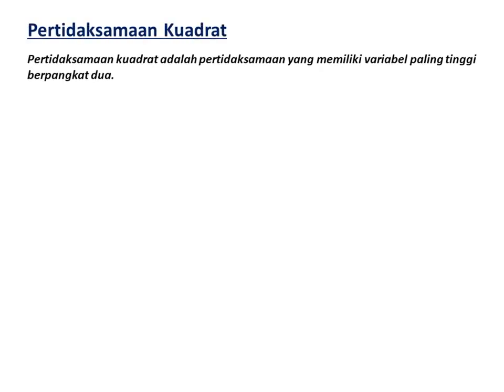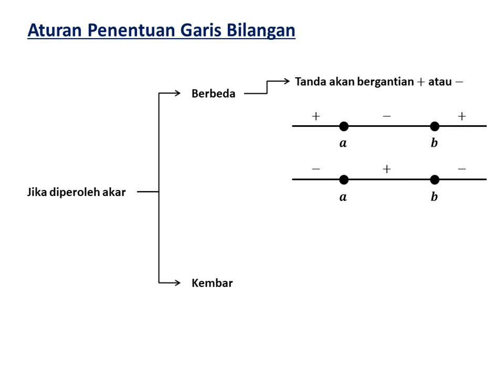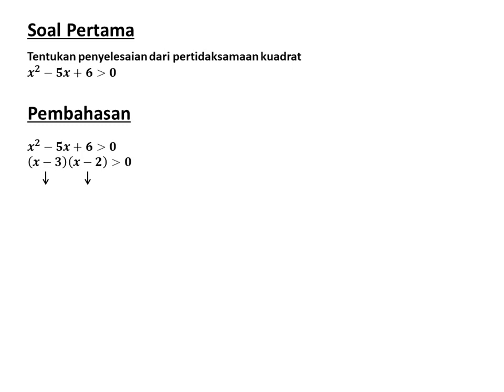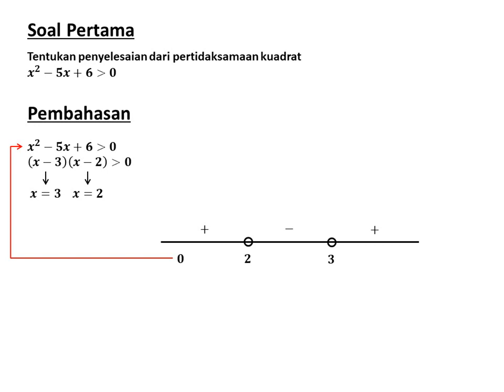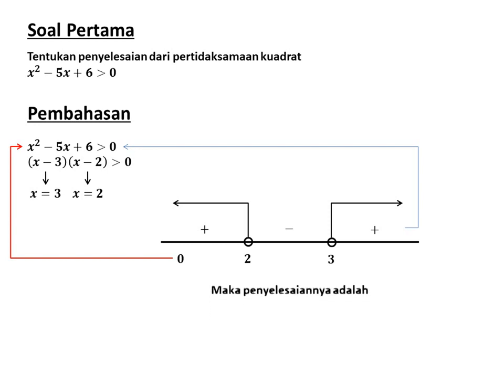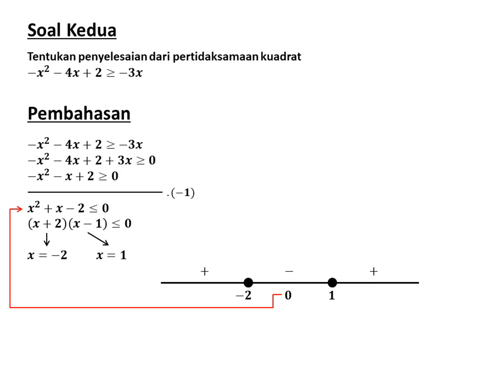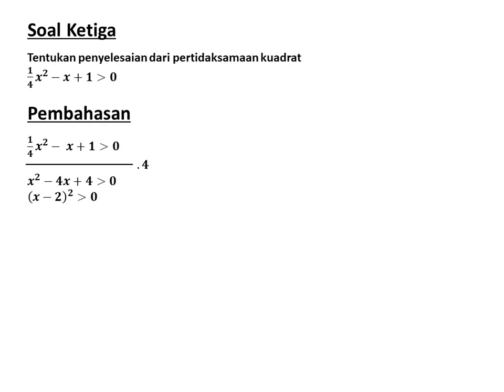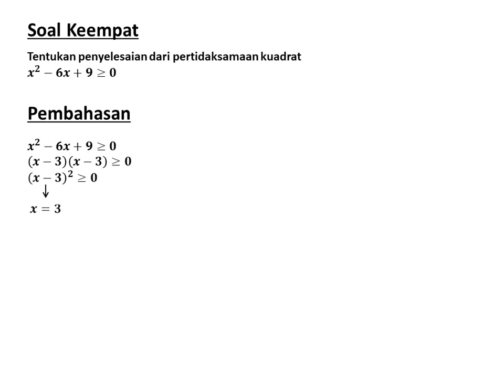Winny's Math Class Episode 08 - Dasar Teori dan Contoh Penyelesaian Soal Pertidaksamaan Kuadrat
Halo adik-adik semua.. Pada episode kali ini Winny membahas mengenai dasar teori beserta contoh soal sederhana dari materi pertidaksamaan kuadrat. Moga-moga episode berikutnya bisa dirilis penyelesaian soal-soal pertidaksamaan kuadrat yang lebih advanced dengan cara cepat. Yuk kita langsung simak materi perdana pertidaksamaan kuadrat pada episode kali ini.